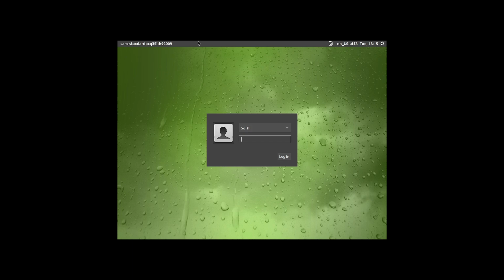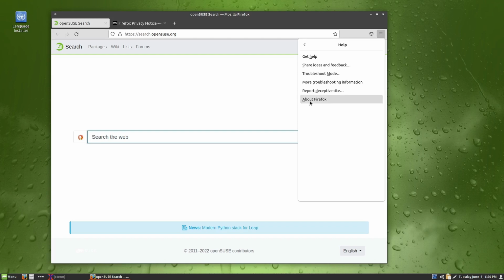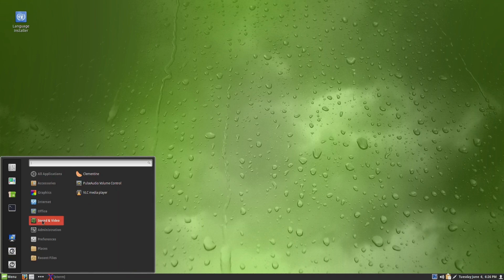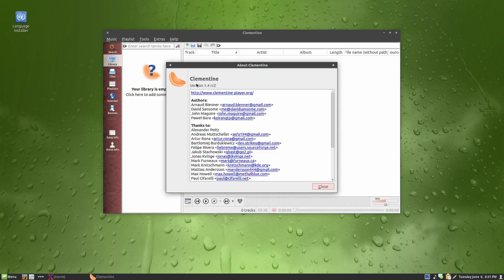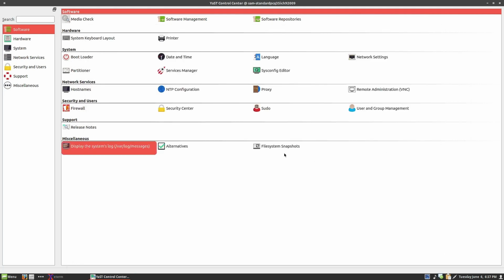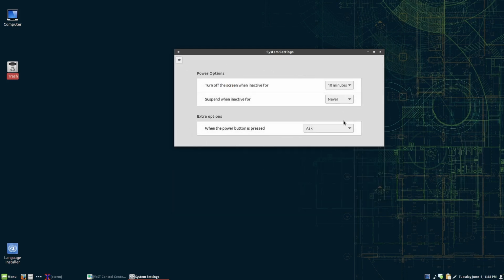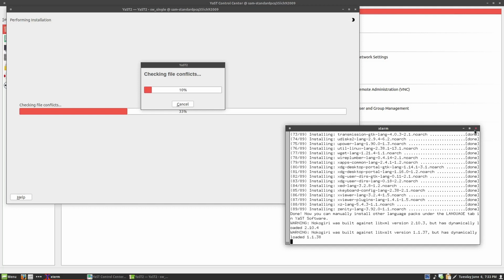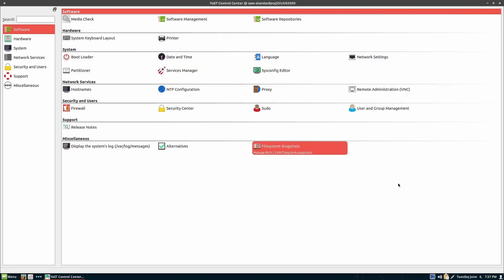Detailed Review of Gecko Linux Rolling Cinnamon Desktop with MBR Auto Partitioning+Swap+BTRFS System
This video features a detailed review of Gecko Linux Rolling Cinnamon Desktop with MBR Auto Partitioning+Swap+BTRFS system.

1) IT infrastructure consultancy and turn key project execution for SME's.
2) IT infrastructure maintenance and operations for SME's.
3) ERP Training.
4) IT training for freshers and trainees.

1) Personal tuitions for BCA, Computer Engineering and Technology Students.
2) Install Best suitable linux distributions for your personal computer systems.
3) IT consultancy for your personal and home needs.
4) Design and execution of networking and security for your home.